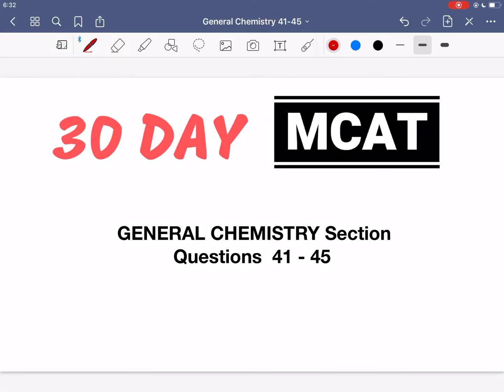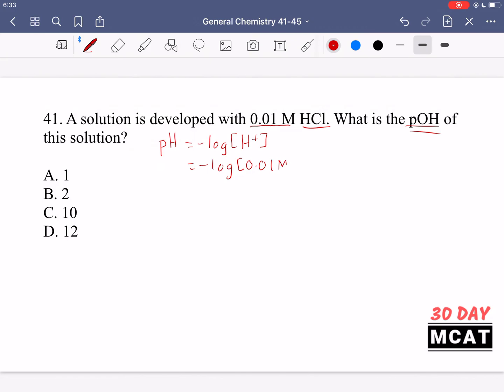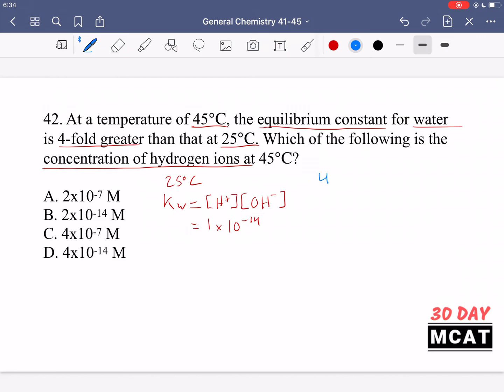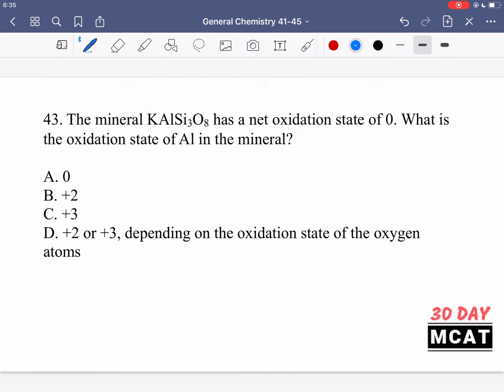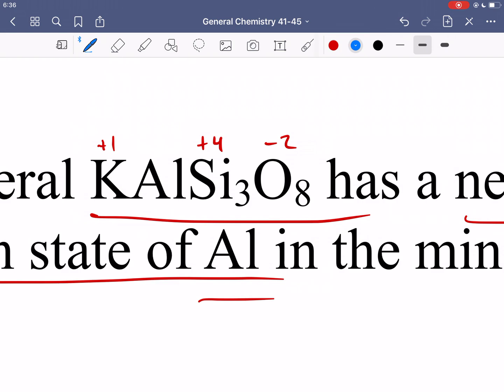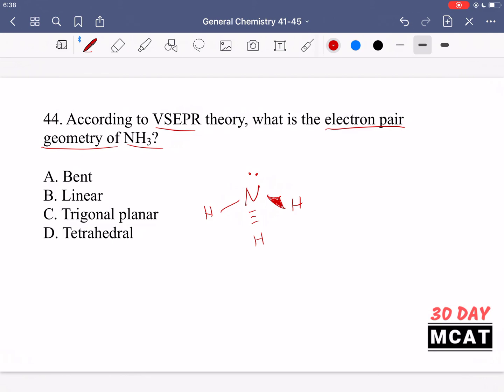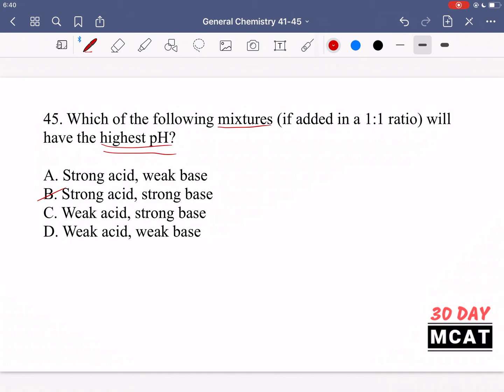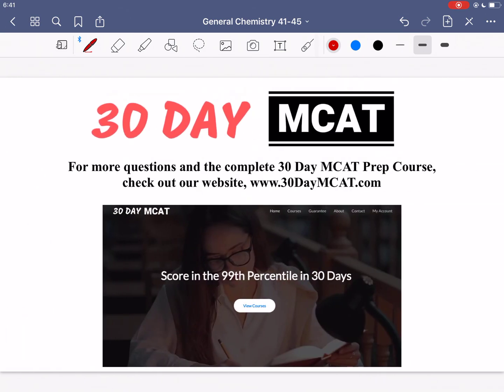General Chemistry Questions 41 - 45 | 30 Day MCAT